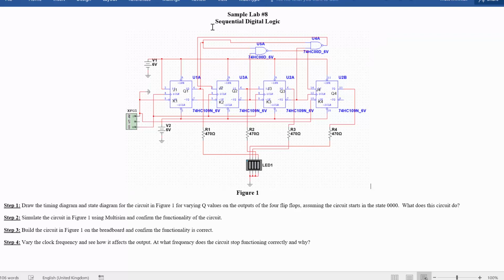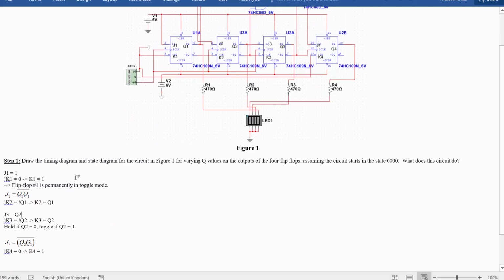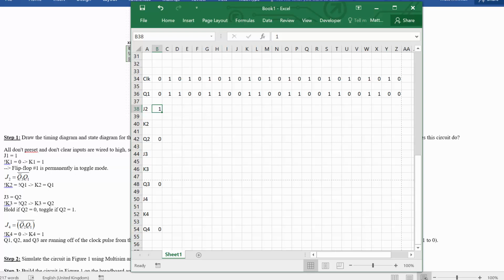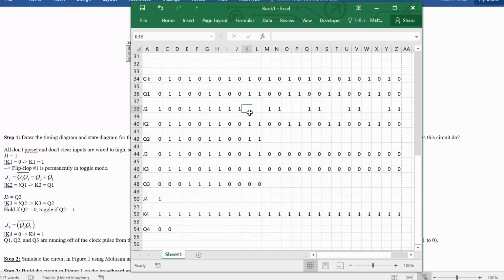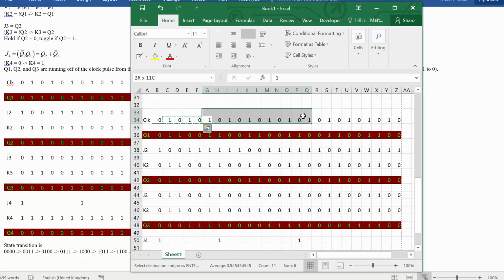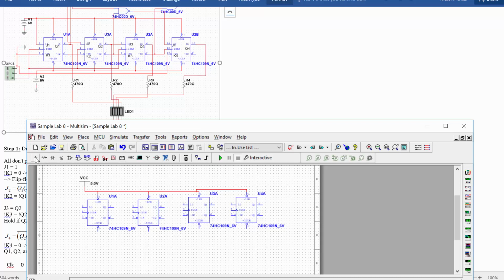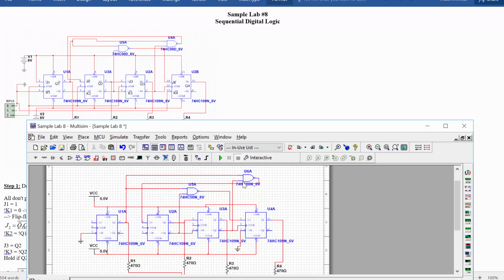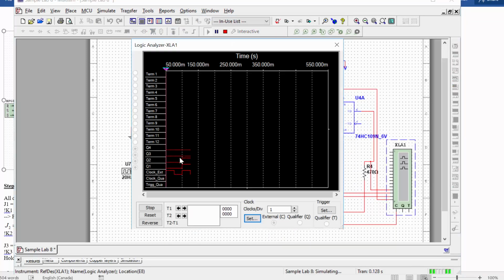Sequential Logic Intro: Analytical and Multisim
Topic 8 Analytical and Multisim Intro: JK Flip-Flop Circuitry Analysis